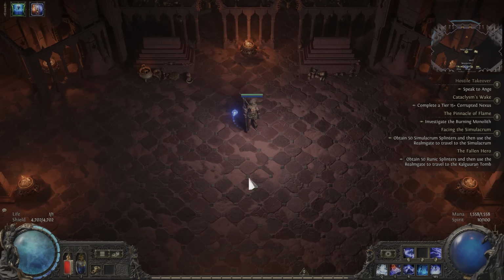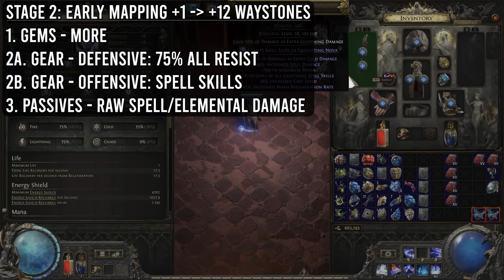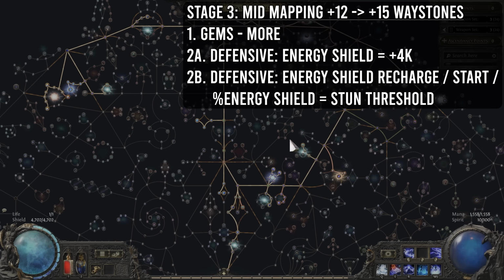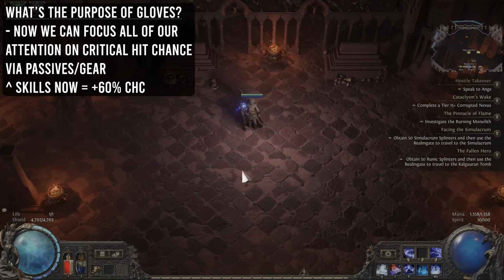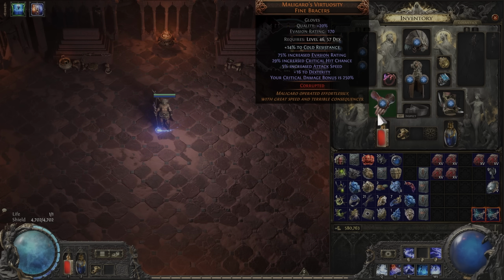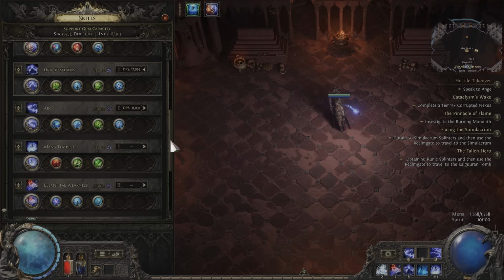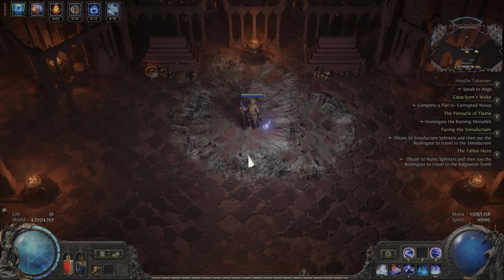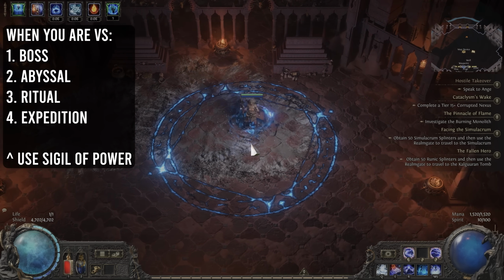Bug-Zapper Sorc +15 Map Blaster Stage 3 - PoE 2 0.3 - Build Guide, Planner Included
Hey all, this is Stage 3/5 for Bug-Zapper Sorc, hope you enjoy!

Chapters:
0:00 - Showcase
1:10 - Build Intro
1:28 - Stage 1
1:52 - Stage 2
3:12 - Energy Shield
4:48 - Maligaro's Gloves
6:16 - Equipping Maligaro's Neat Trick
7:31 - Critical Hit Chance
08:31 - How Critical Hit Chance Works in PoE 2
09:56 - Cast Speed
11:13 - Outro

I Do Steam Live on YouTube!